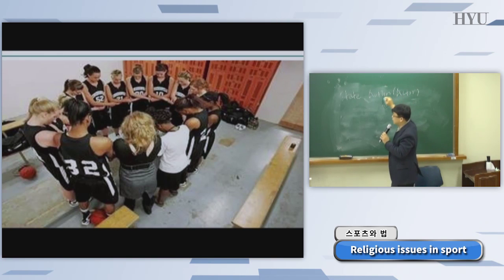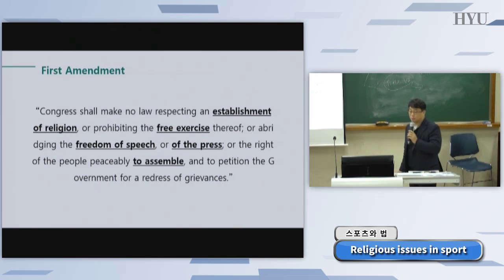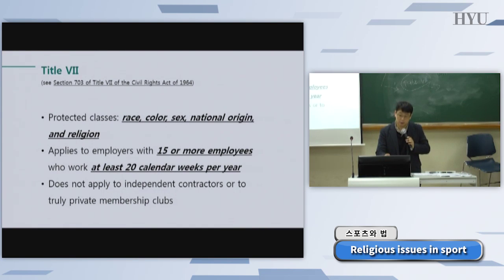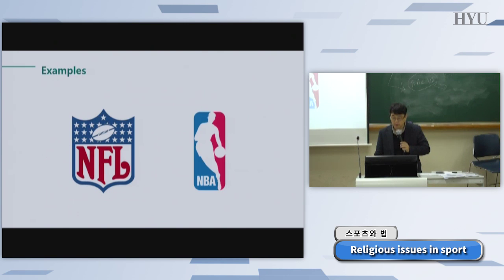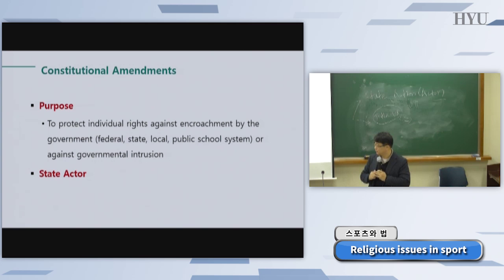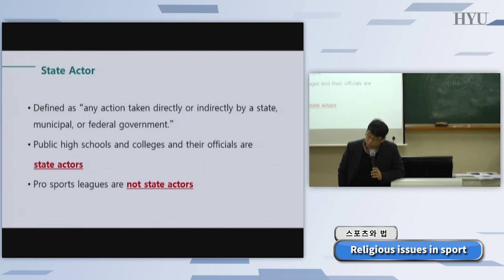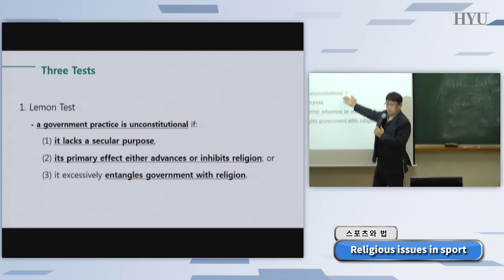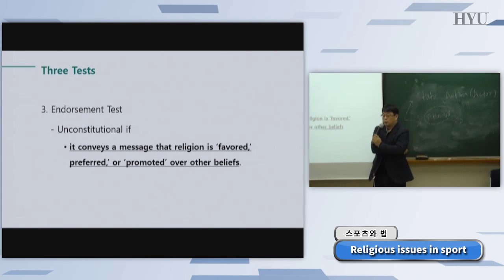20151202 스포츠와법 2